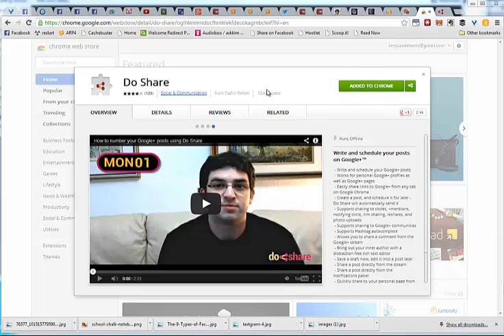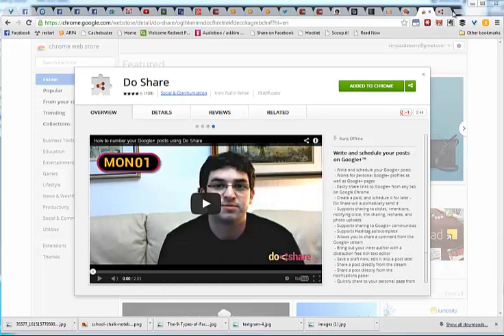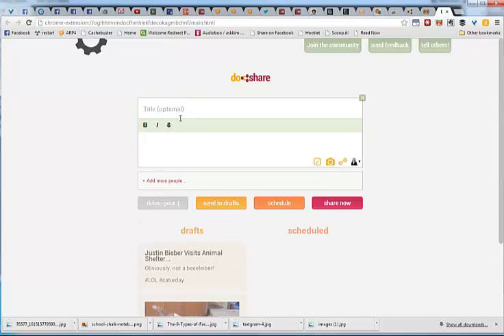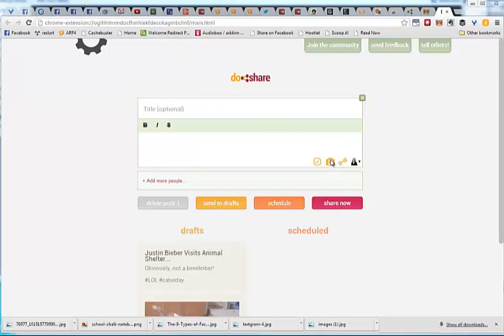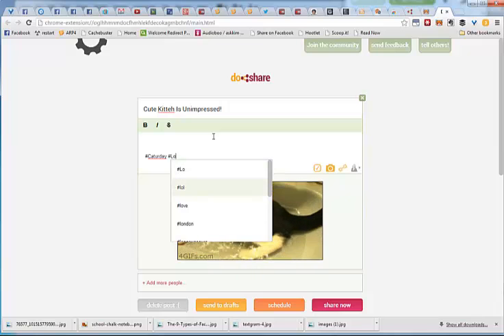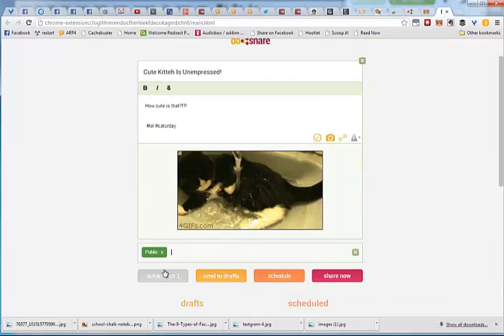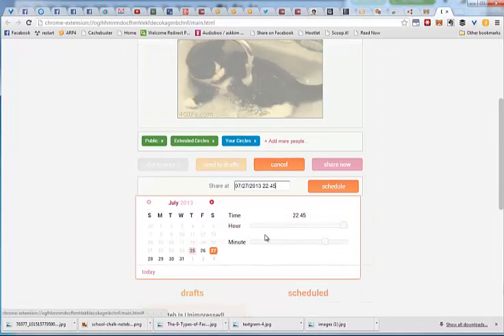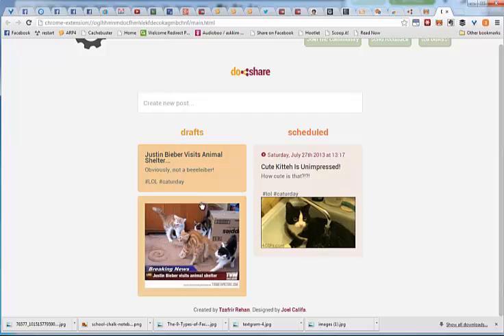Use DoShare To Schedule Google Plus Profile Postings for Social Media